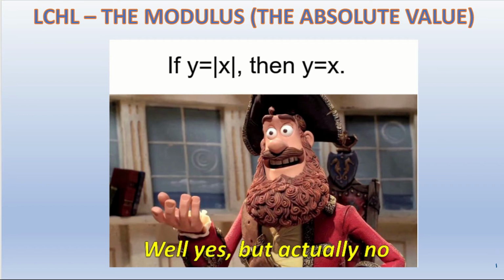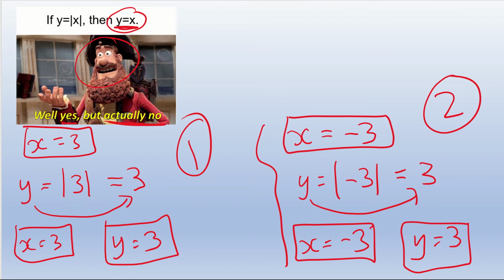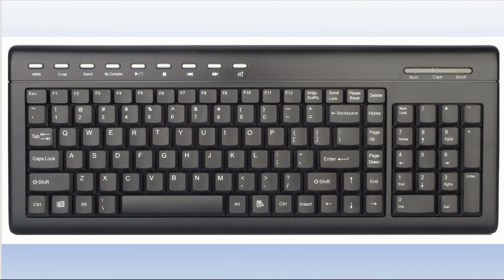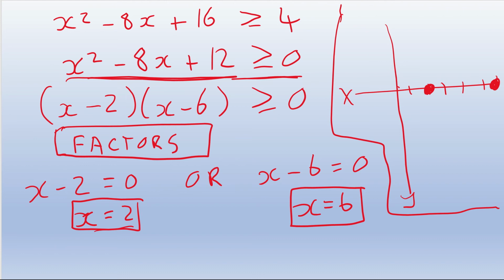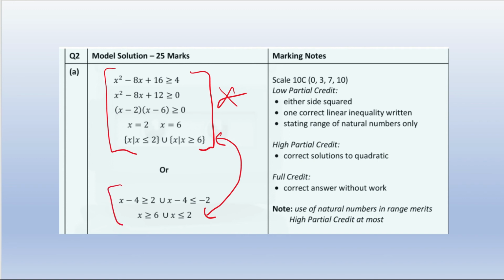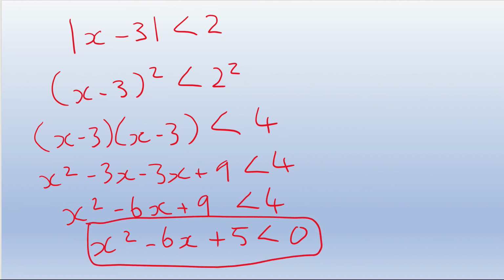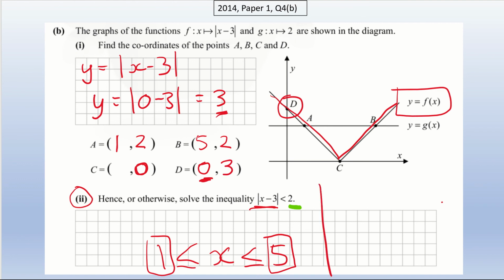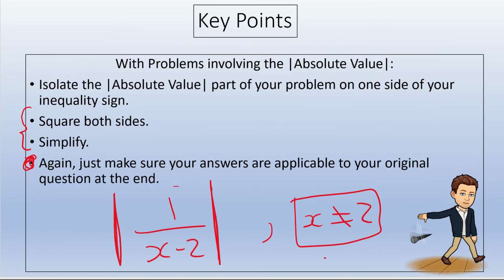LCHL - The Modulus - Absolute Value (Algebra) - Exam Solutions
This video gives a background to the Absolute Value (or Modulus) of a number, and walks you through using your calculator, computer keyboard, and Geogebra.org to fully understand the topic. As well as that, we had a look at tow Exam Questions from past years, one just concentrating on the Algebra, and one introducing a graph into the problem. Helpful links to back up lessons are below:

Key Points:
With Problems involving the |Absolute Value|:
Isolate the |Absolute Value| part of your problem on one side of your inequality sign.
Square both sides.
Simplify.
Again, just make sure your answers are applicable to your original question at the end.

When dealing with a graph (for example y = |x+2|), remember that this graph will not dip below the x axis.
Instead, once it hits the x axis, it will reflect up at the same angle that it hit the x axis at.

Mr. Ludden